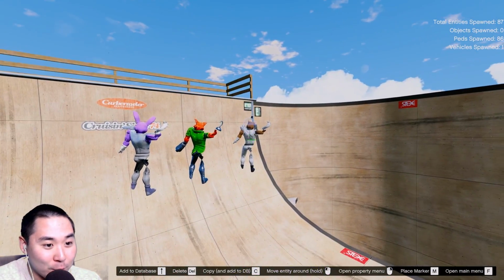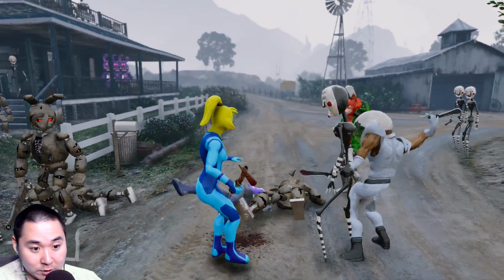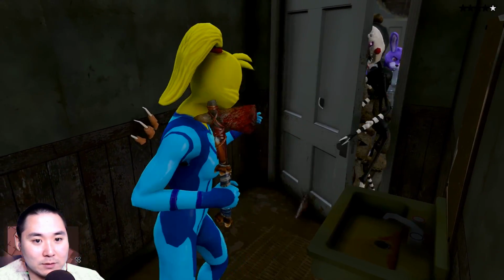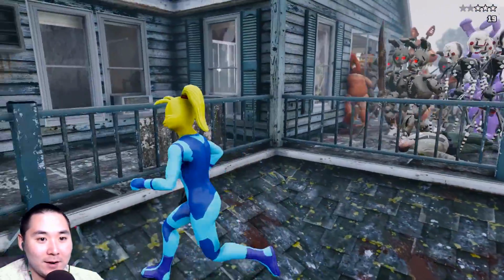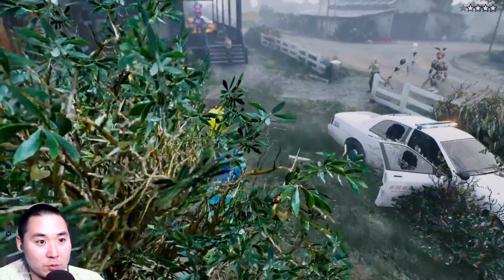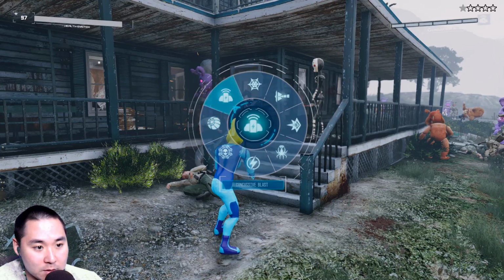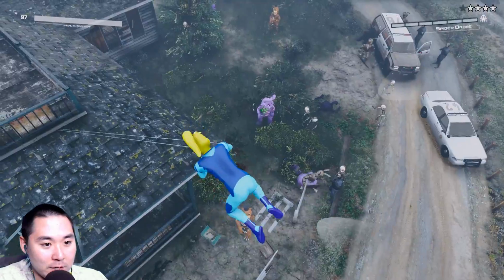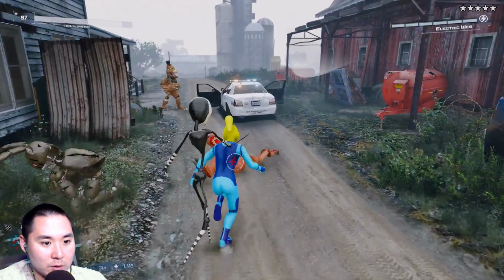Space Animatronics VS Twisted Animatronics! (GTA 5 Mods FNAF RedHatter)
REDHATTER